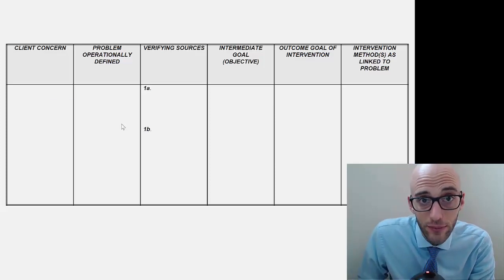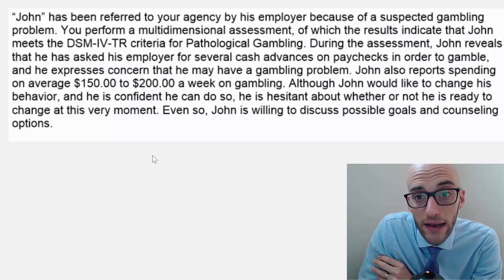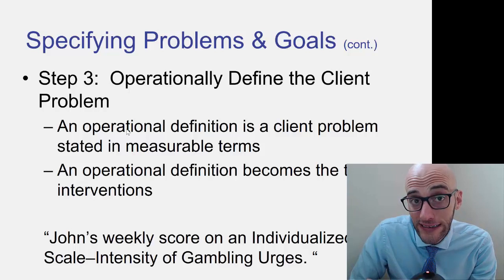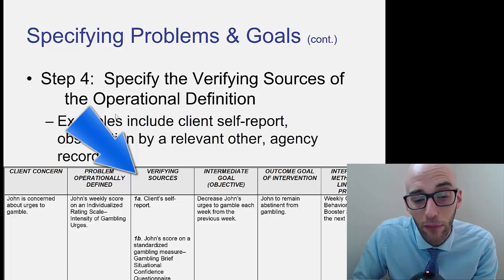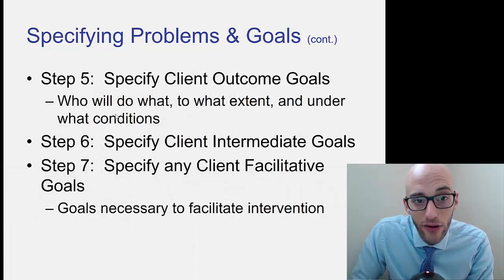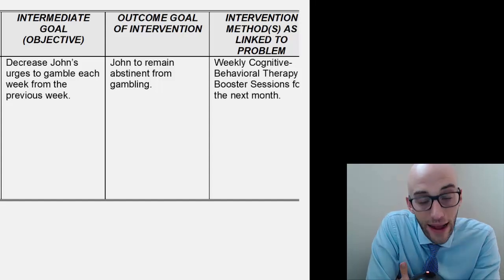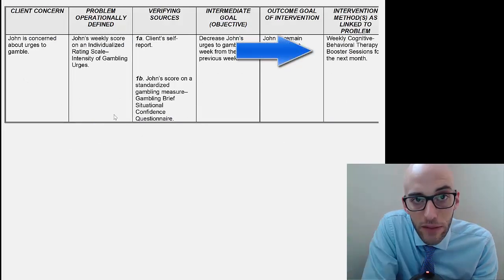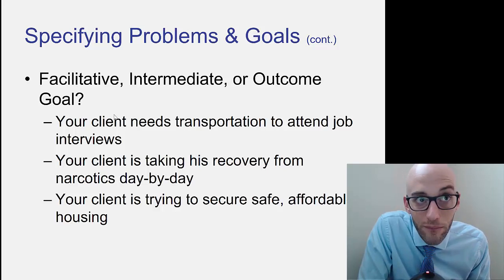Goals Table - 793 2018 Refresh